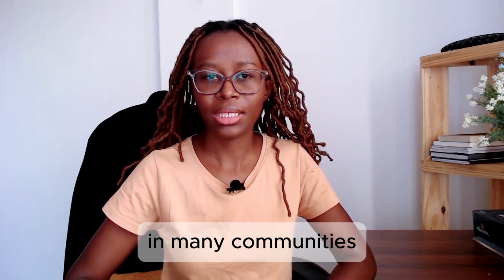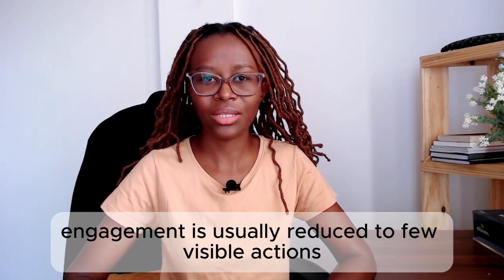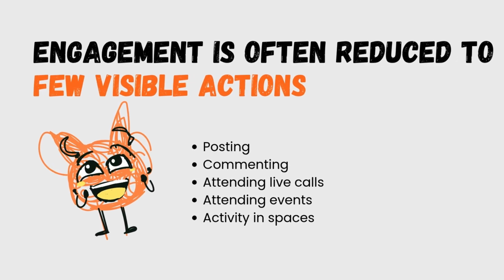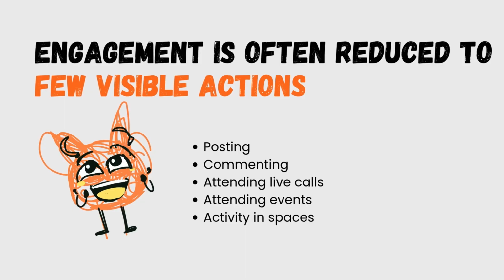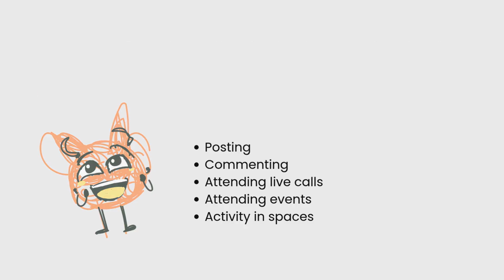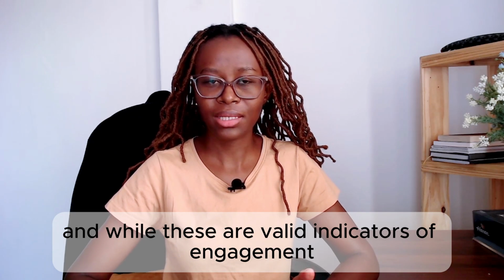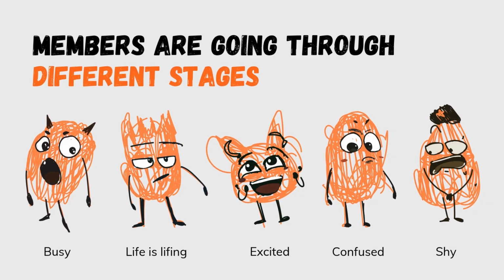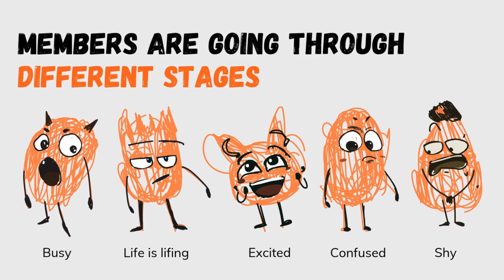Different ways community members engage (and how to design for them)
it maps out all 6 stages of your member's experience so you know exactly where to focus your energy at every point in their journey.

Engagement in your community doesn’t always have to be visible and measuring engagement purely by looking at visible stats like members posting and commenting can be misleading.

In this video, I look at these different types of participations and how you can design for them in your community memberships:
- Observing
- Reacting
- Implementing
- Conversing
- Contributing

Having problems with engagement, let me help you fix your engagement at $99